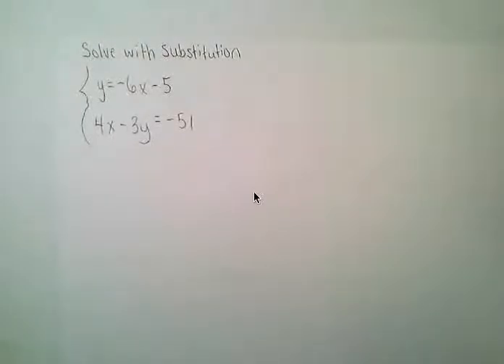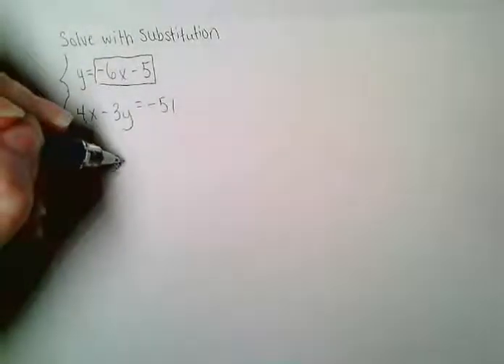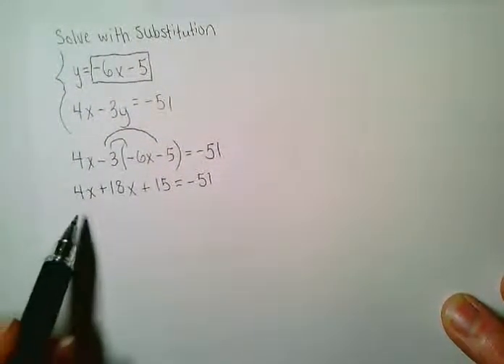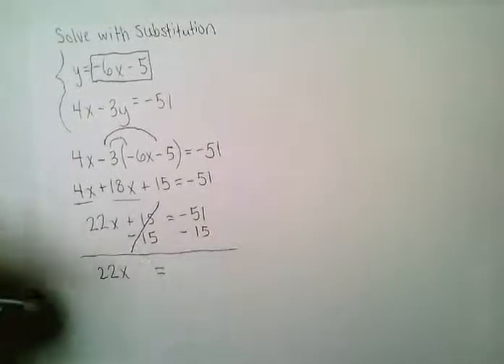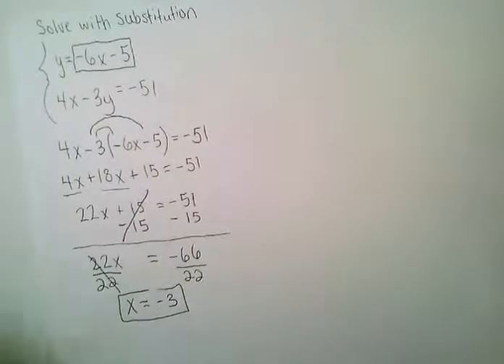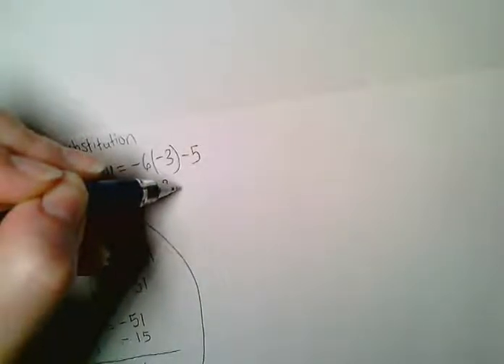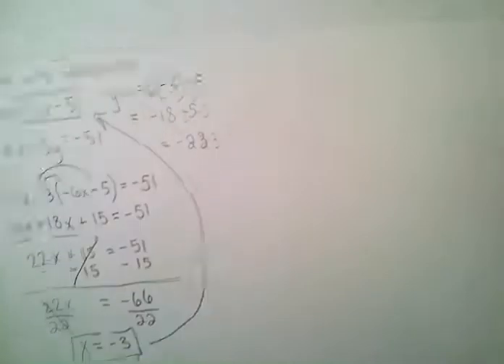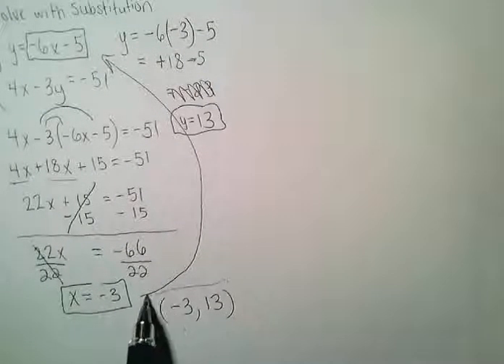Example: Solve a System of Linear Equations with Substitution